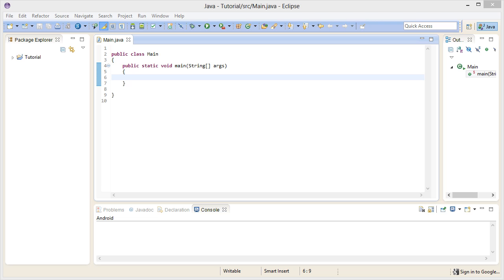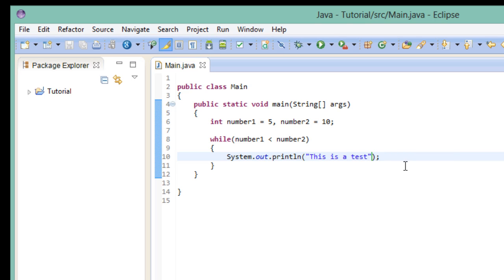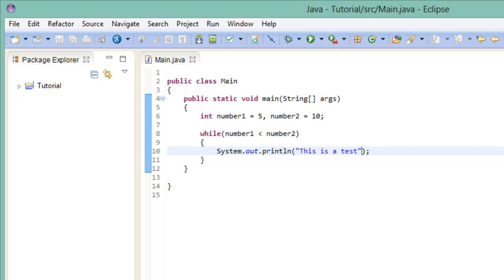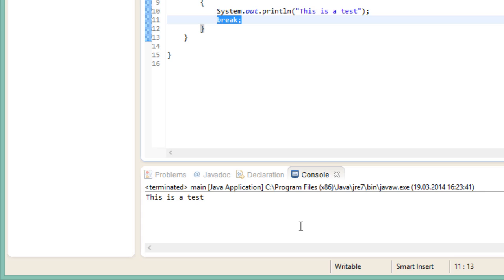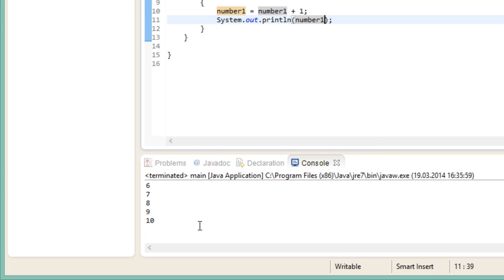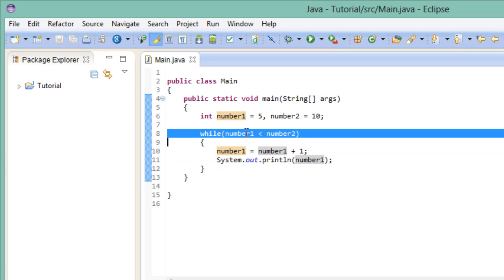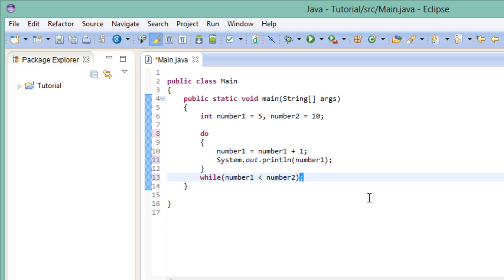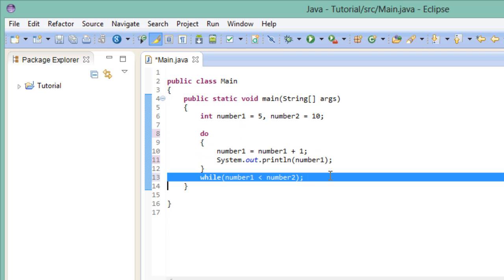Program It Yourself in Java [Basics] - 6 - while-loop